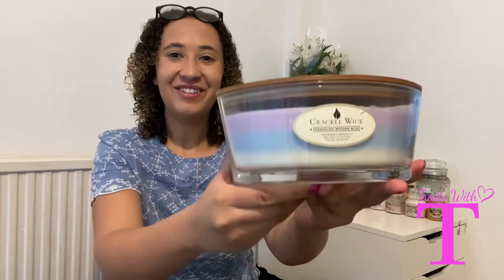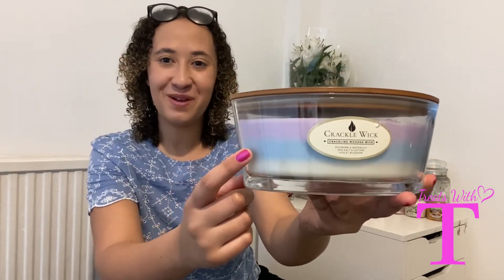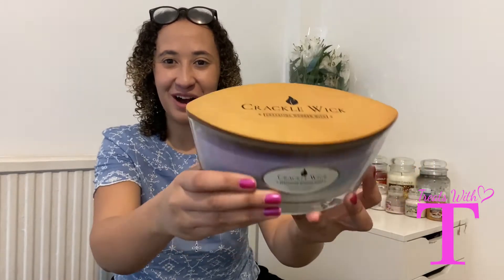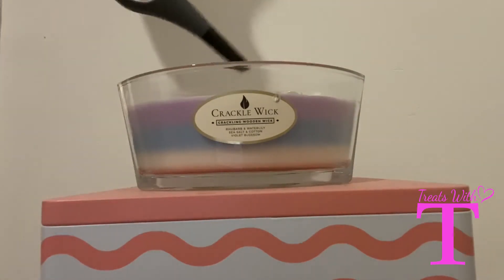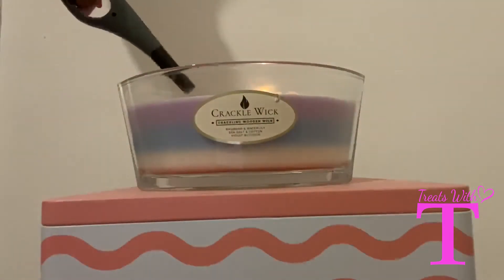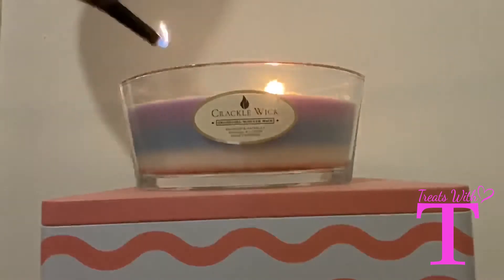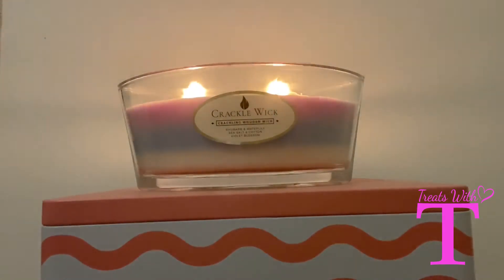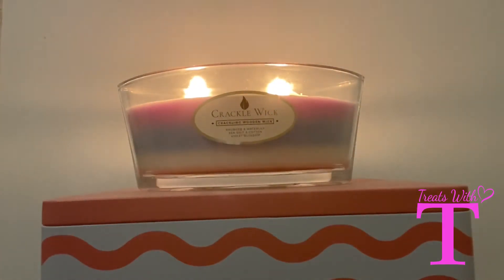Crackle Wick Candle| Demo [no talking]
treatswithT lights the crackle wick candle and gives an honest review. treatswithT discusses the scent, the colour and the wick of this candle. kick back, relax and enjoy the scent and the crackle from this gorgeous candle. Crackle wick crackling wooden wick lets out rhubarb & watermelon, sea salt & cotton and violet blossom. Just sit back and atch the demo of the burning crackle wick candle. treatswithT shares what she thinks of this candle.